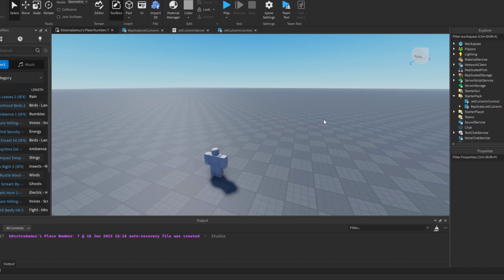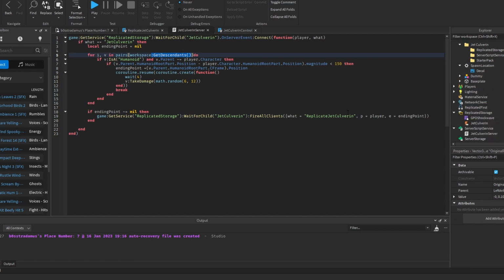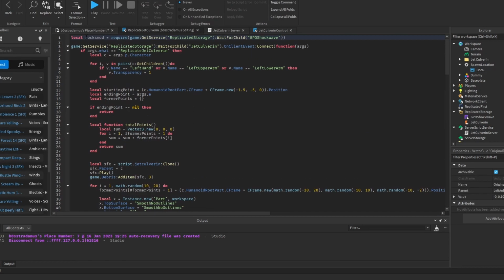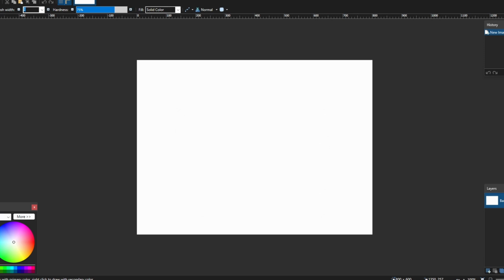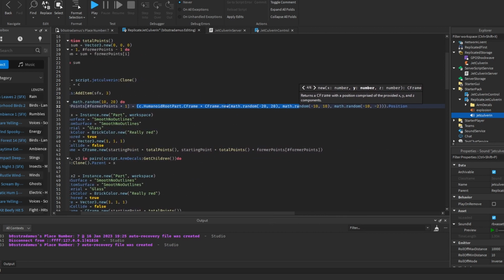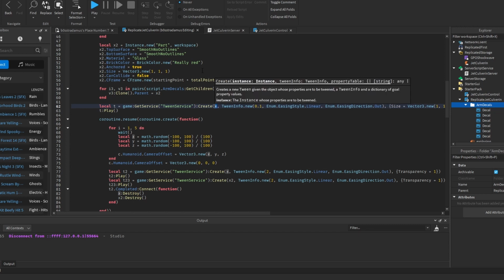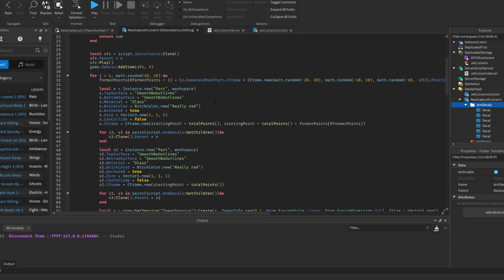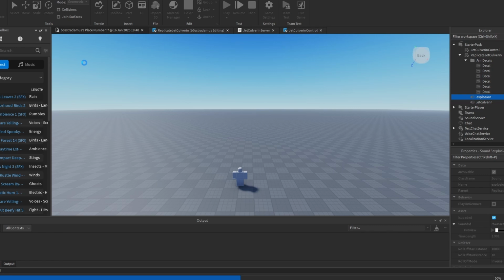ROBLOX Studio Tutorial | Luffy Gear 4 Jet Culverin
Tutorial follows soon...